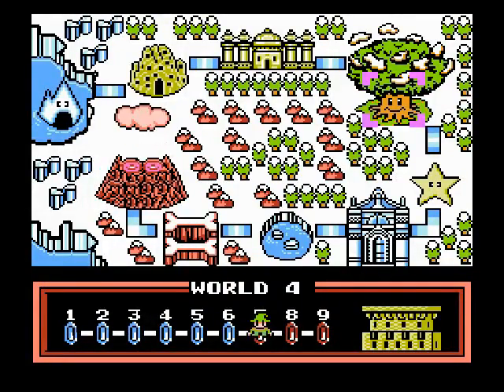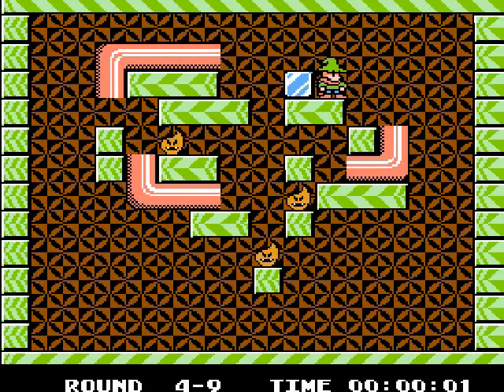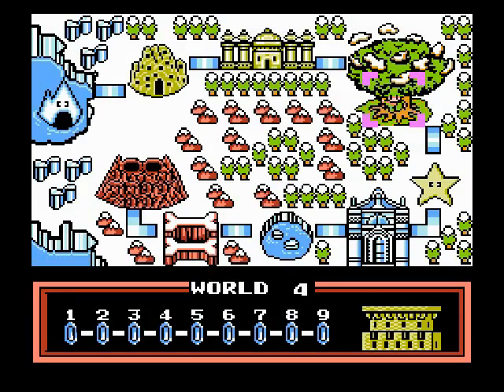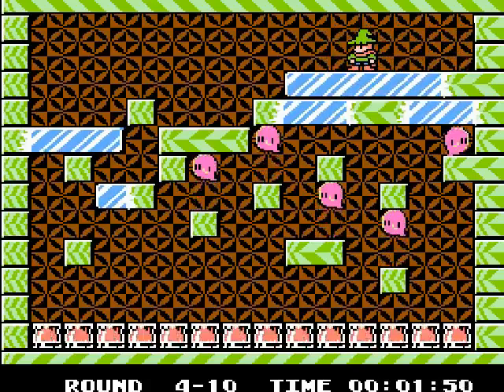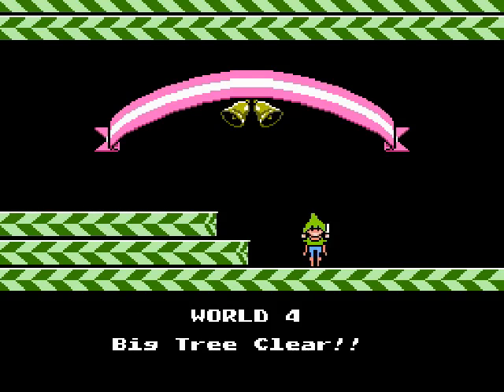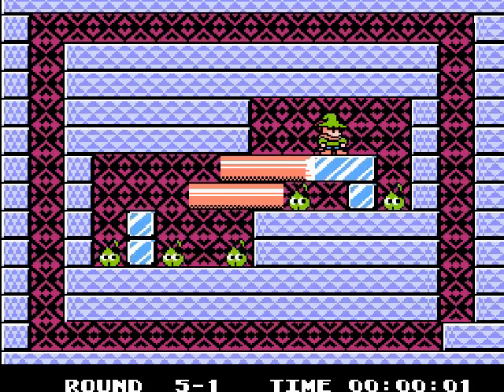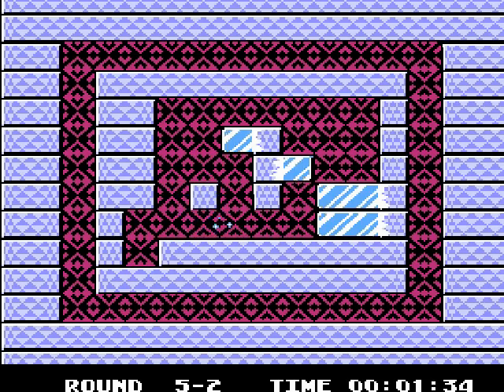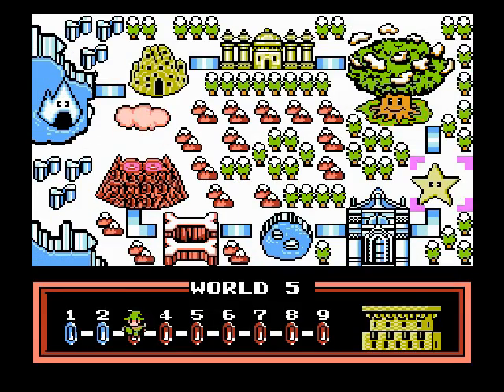-05- Let's Blindly Play a Request - Fire N Ice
It's been a while but let's return to the growing list of games that I have been requested to do by various other let's players that I haven't played before, this one is a strange sokoban style puzzle game on the NES - Let's Blindly Play a Request - Fire N Ice